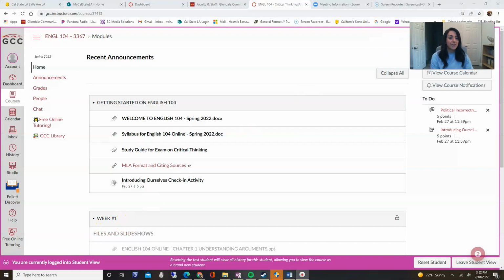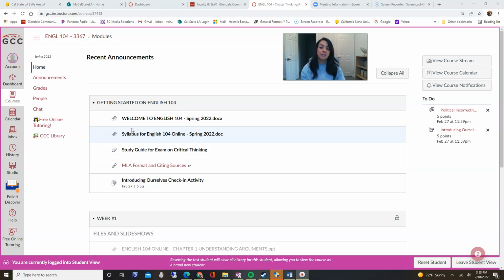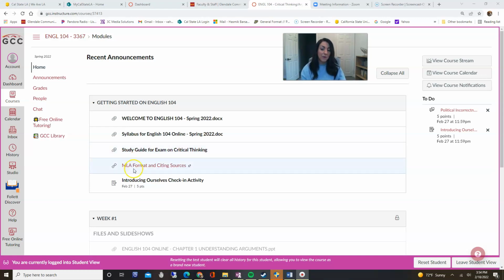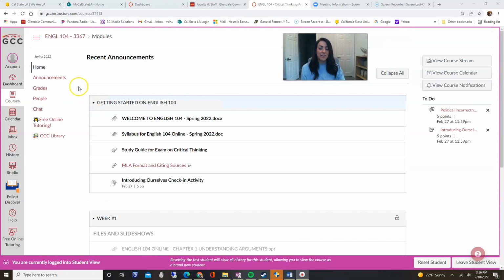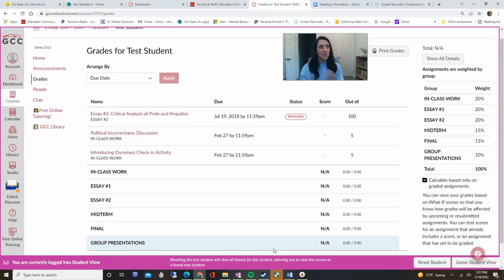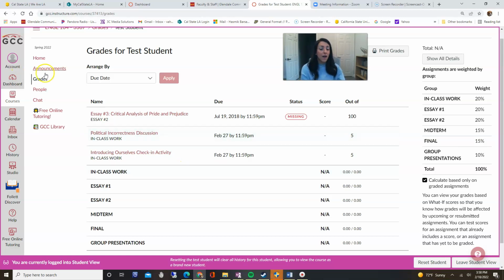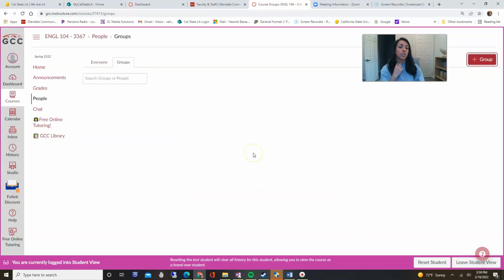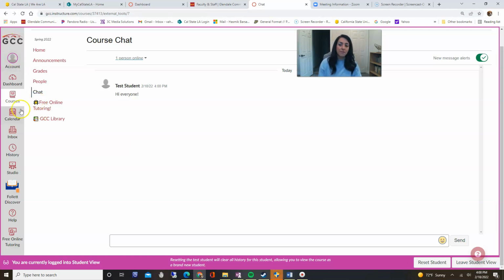English 104 Spring 2022 Intro to Class Website